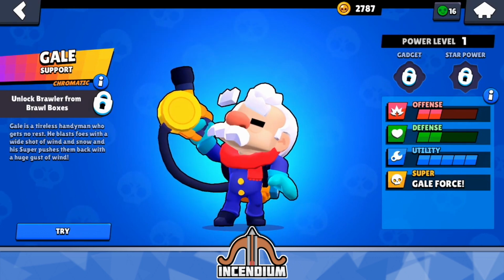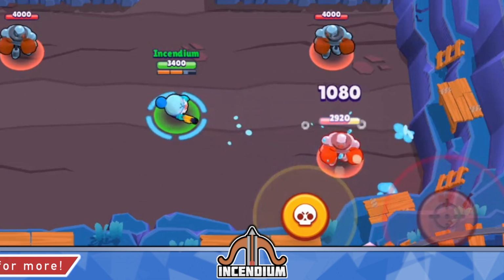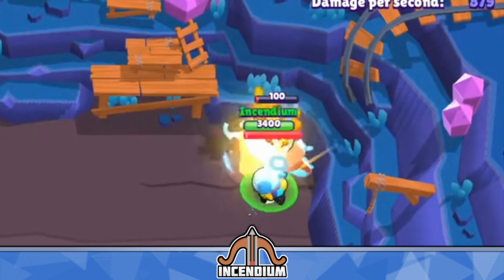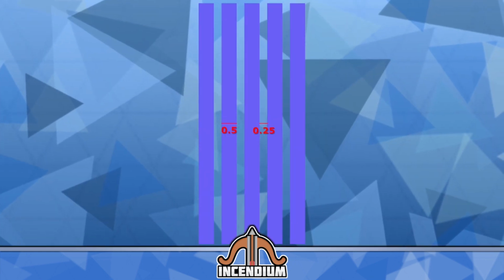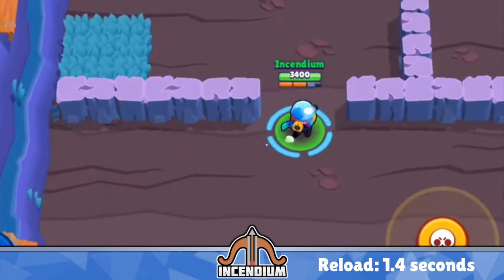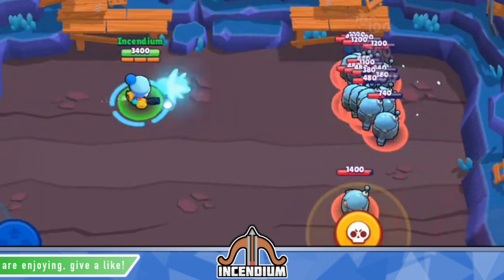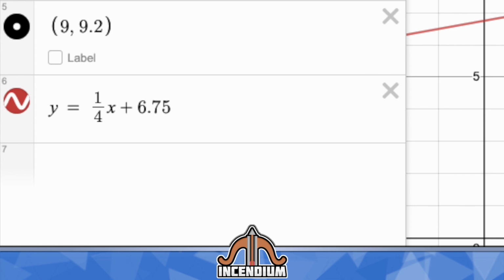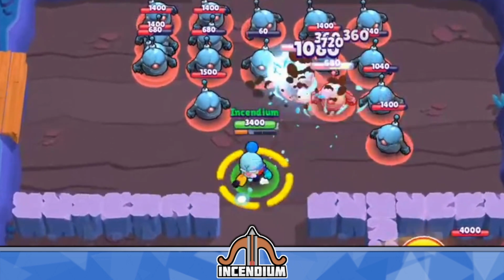All Gale Stats EXPLAINED - Brawl Stars New Brawler Gale Guide!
All Gale Statistics EXPLAINED - Brawl Stars New Brawler Gale Guide! This video features Brawl Stars Gale gameplay with the new brawler Gale in Brawl Stars, coming from the new Brawl Stars update, the May Update in Brawl Stars! Learn the hidden stats of Gale so that you can learn how to play Gale, how to win with Gale, how to push trophies with Gale, and how to get better with Gale in Brawl Stars! Enjoy this Brawl Stars Gale pro guide!

Episode #241

Incendium